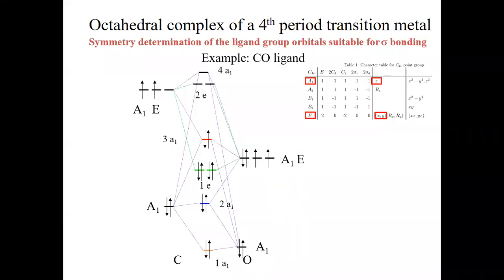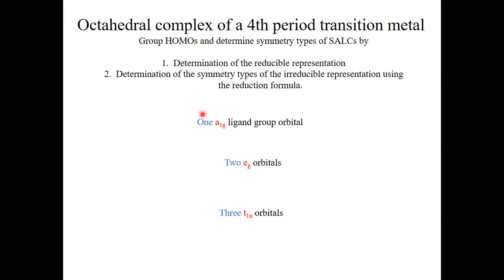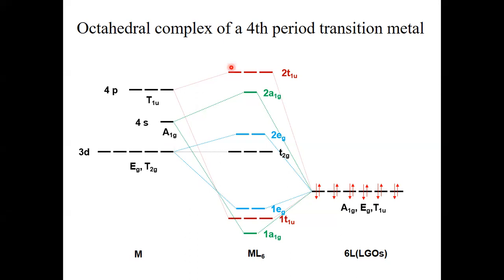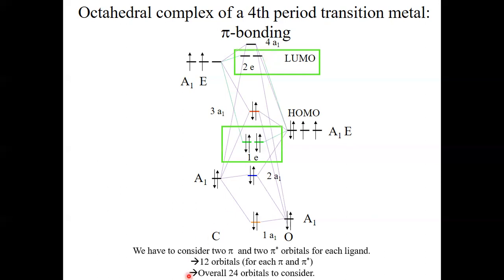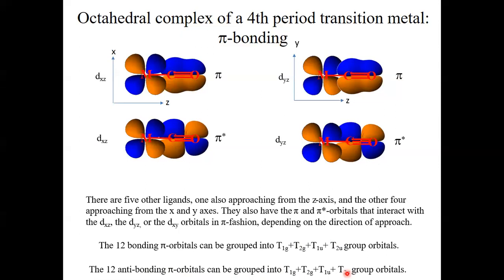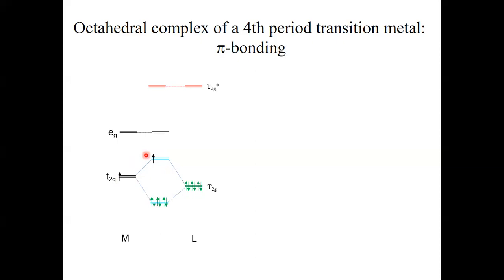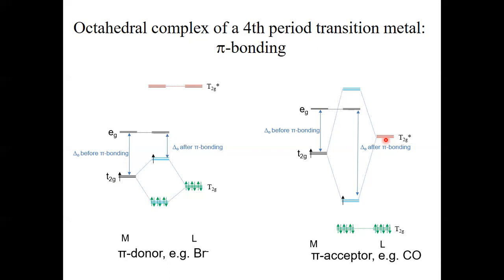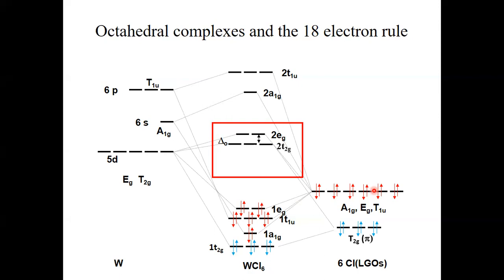Lecture 27 Advanced Inorganic Chemistry CHM307/407 FL2021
Ligand field theory of octahedral complexes